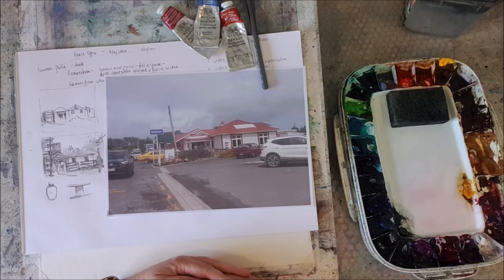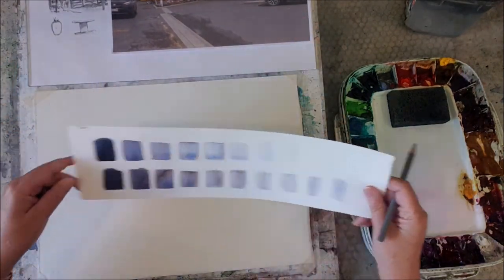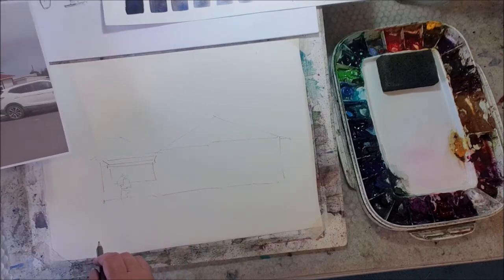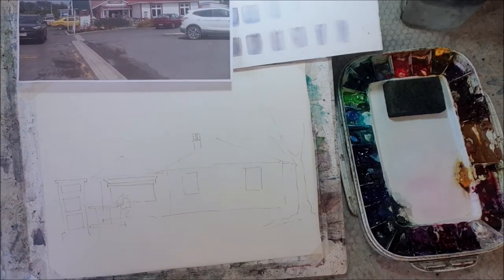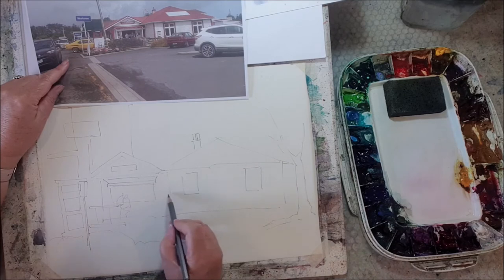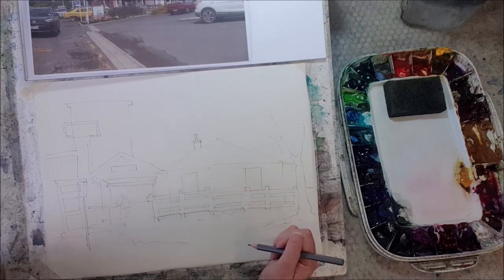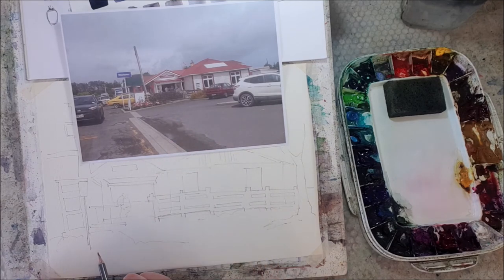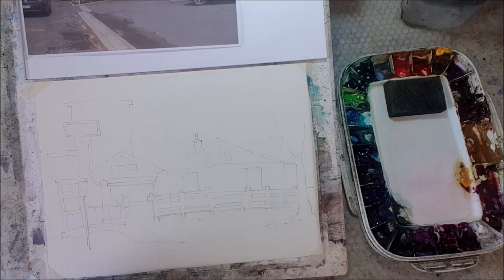Roast Office sketch onto watercolour paper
my simple process for transferring my design to my watercolour paper!!

visit my FREE TO JOIN student network for more videos and lessons